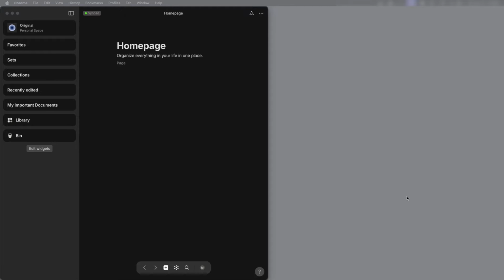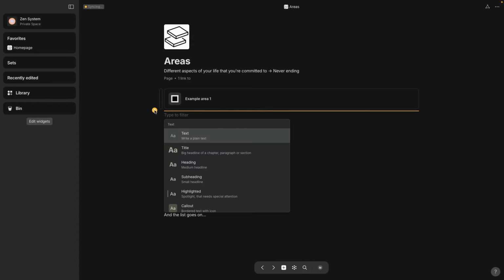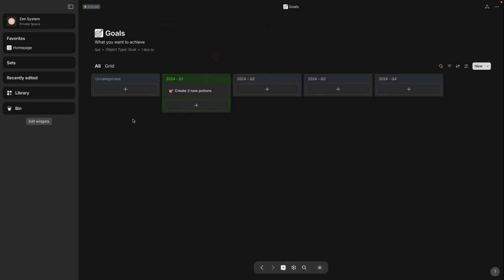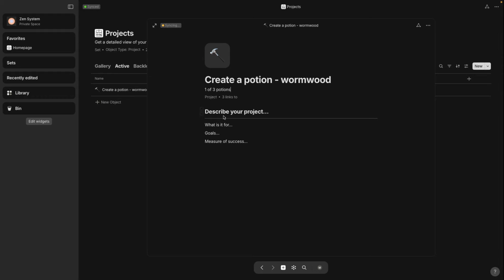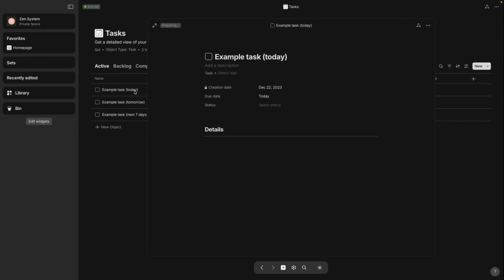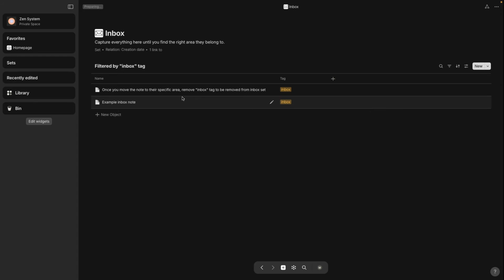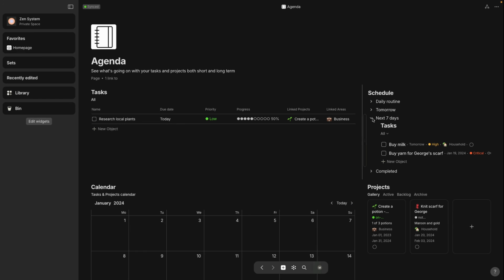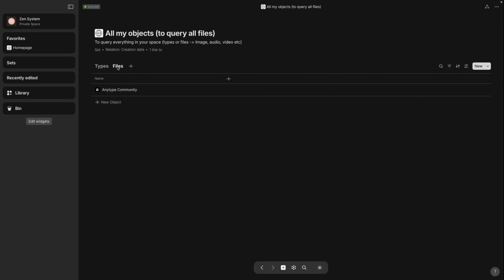Anytype template - Zen System Experience v0.1 - Mrs. Weasley example (Jan 2024)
Anytype Zen System v.0.1 Experience. This video was made with Anytype Beta version 0.37.3.
◆ This is how I imagine Mrs. Weasley, from the Harry Potter series, would use the Zen System.

0:00 - Intro
0:28 - Install Zen System
1:36 - Homepage
1:54 - Areas
3:54 - Goals
4:50 - Resources
5:56 - Projects
8:48 - Tasks
11:13 - Inbox part 1
11:58 - Agenda / Dashboard
14:01 - Inbox part 2
15:05 - Pages
15:14 - All My Objects
Related videos you might like